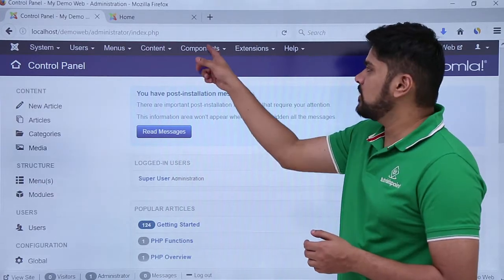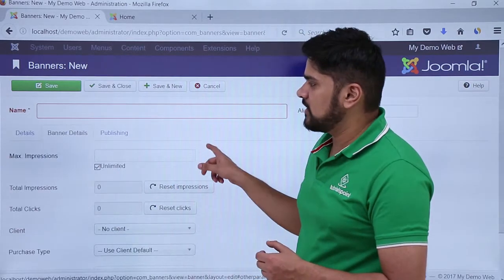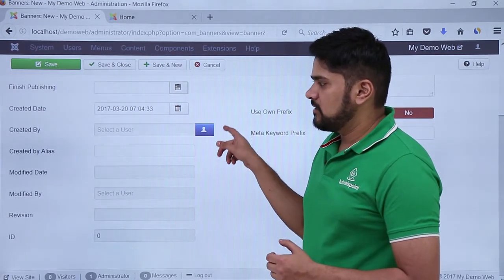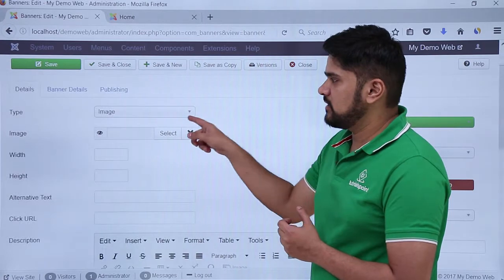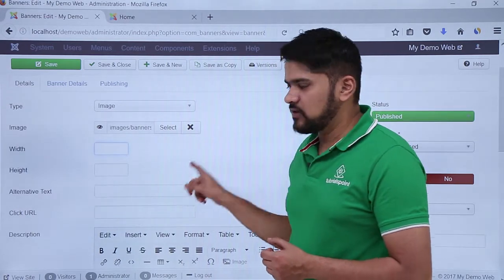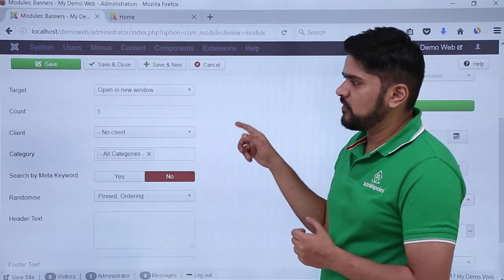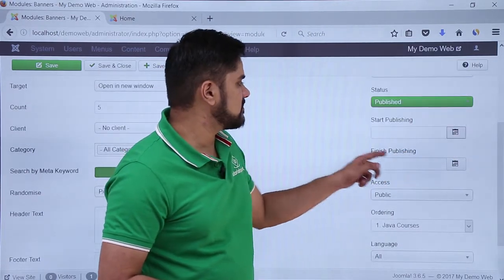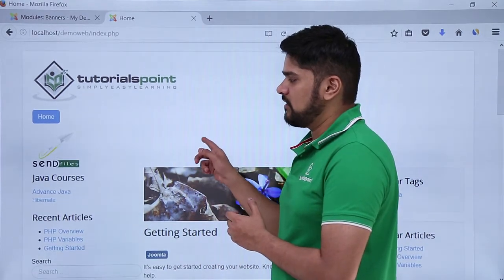Joomla - Adding Banners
Joomla is an open source Content Management System. In this session, you will learn How to Add Banners in Joomla Website.